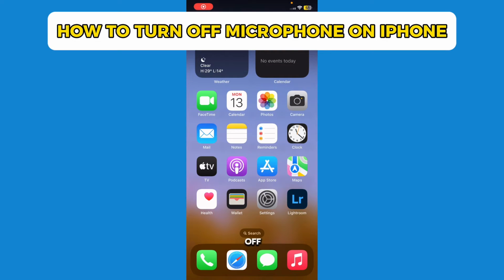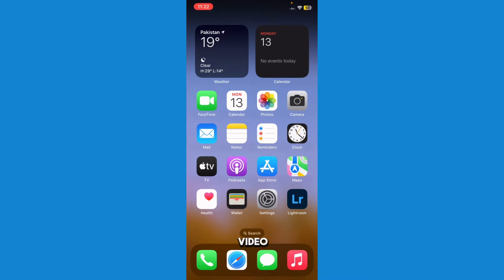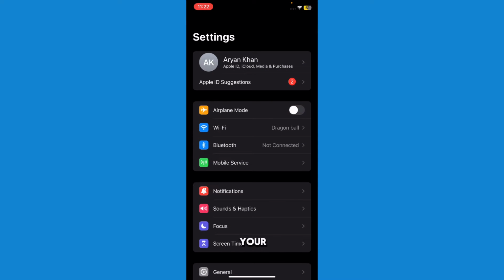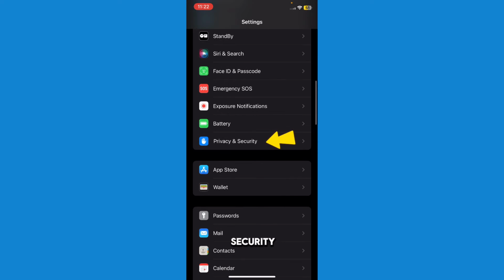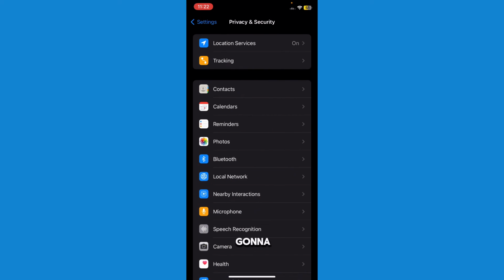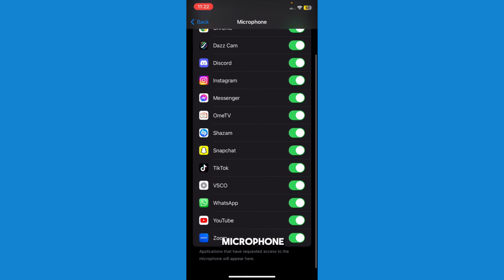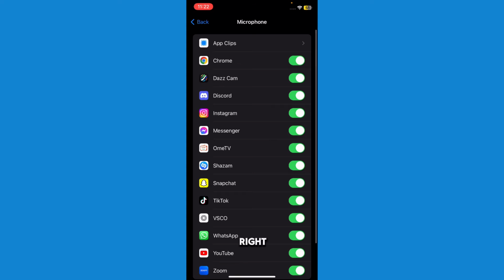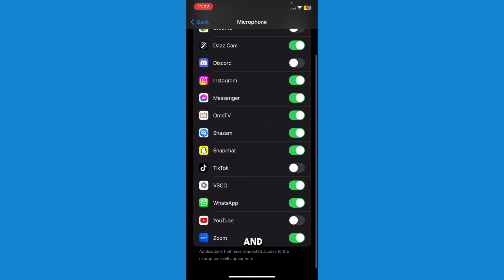How to Turn Your Mic OFF on Your iPhone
Are you looking for a guide on how to turn off iPhone microphone? In this quick video, we'll show you how to turn off microphone on iPhone.